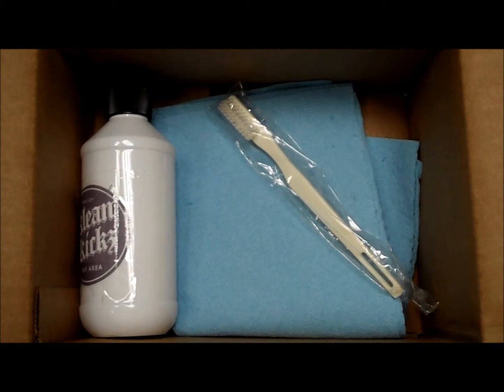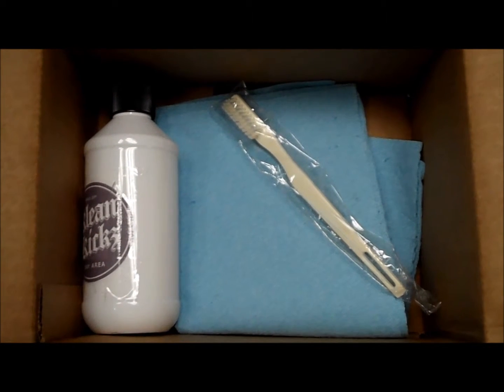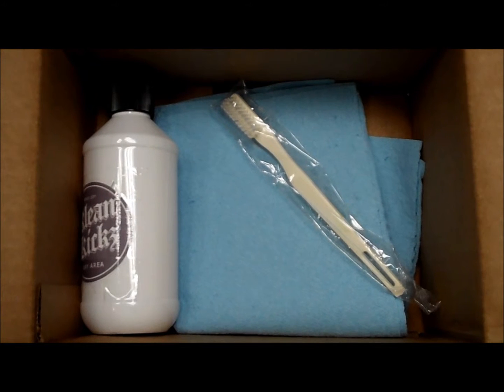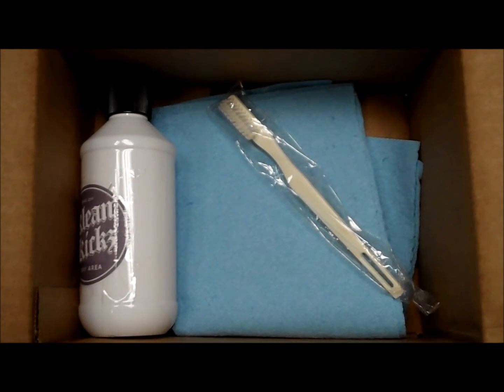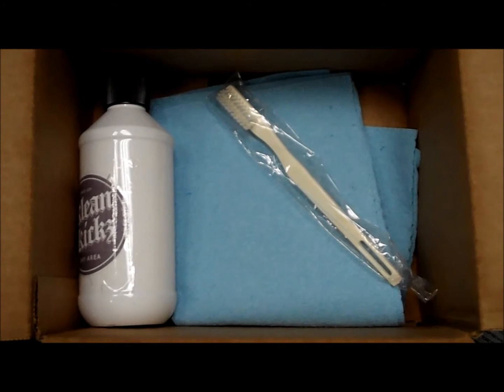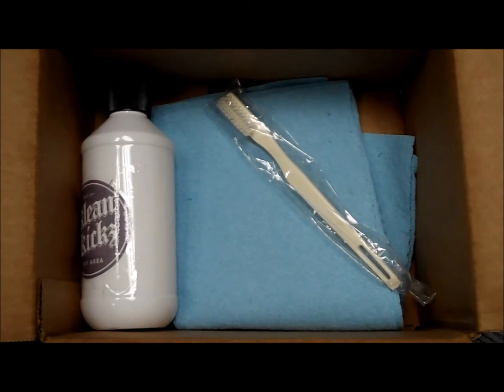BUILD Peninsula E2 Team Klean Kickz Commercial 2012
Team Name: Klean Kickz
Product: Shoe Cleaning Kit
Level: Entrepreneur 2